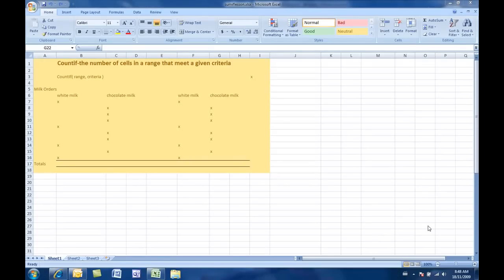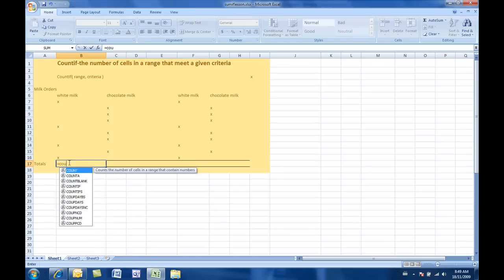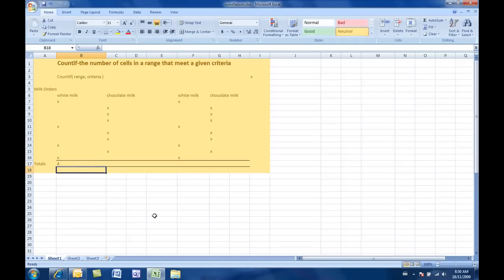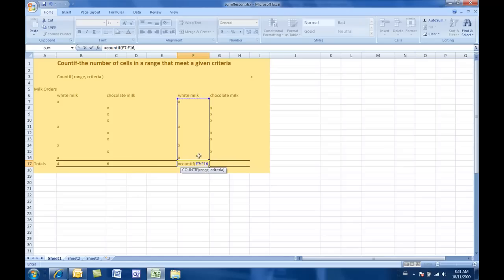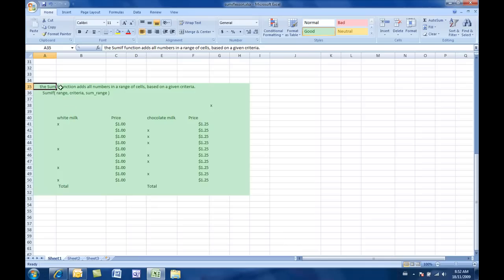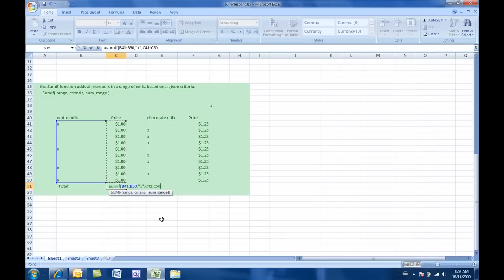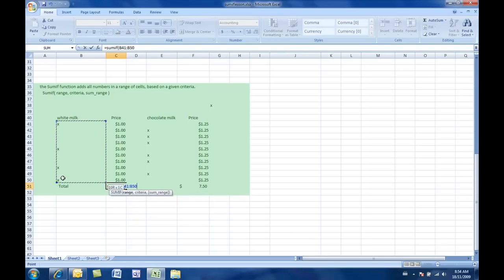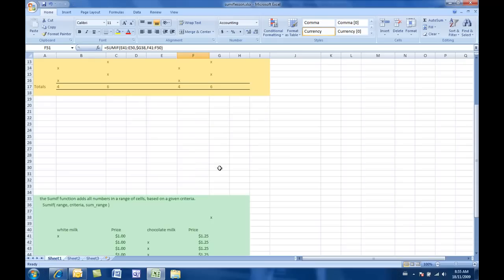MS EXcel 2013 - Countif and Sumif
How to set up a cell to add certain variables if other conditions are present. Easy examples in video.